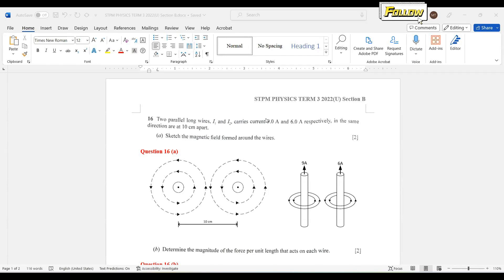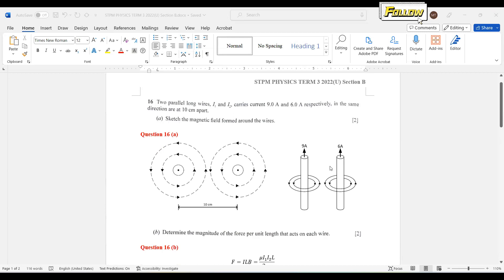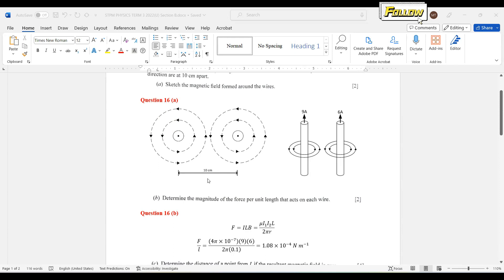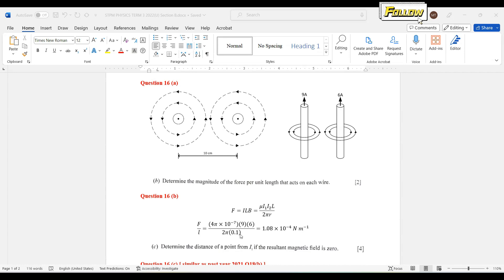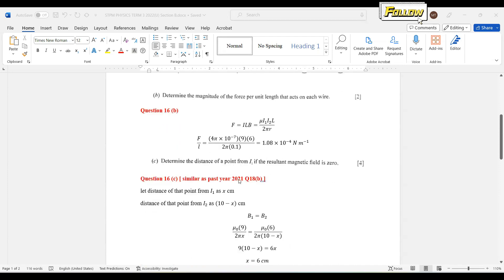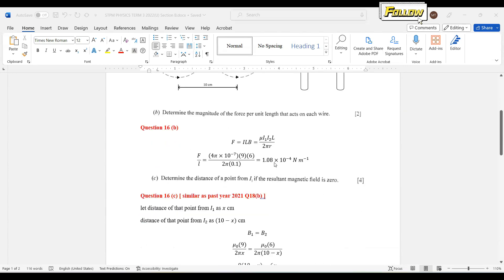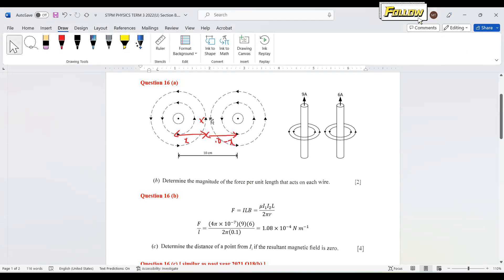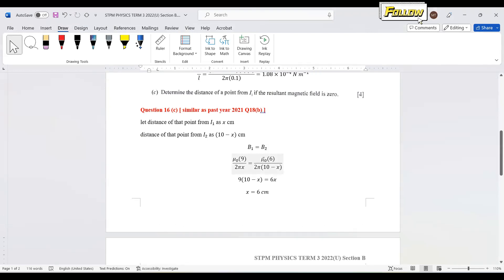Past Year 2022(U) Q16: Magnetic Field | STPM Physics T2 CH16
0:00 Q16(a) magnetic field
0:53 Q16(b) magnetic force per unit length
1:40 Q16(c) magnetic field due to currents